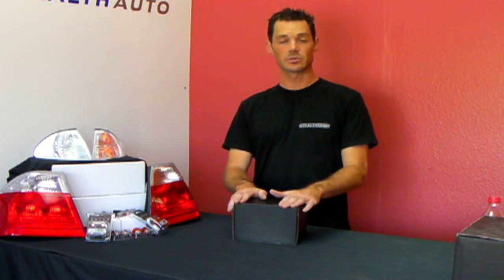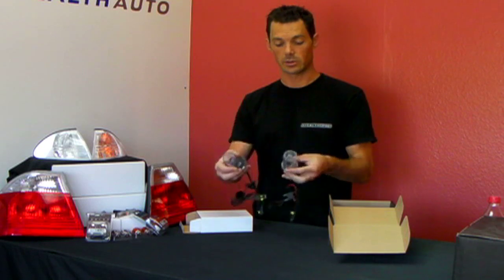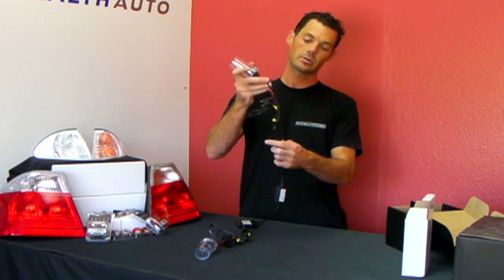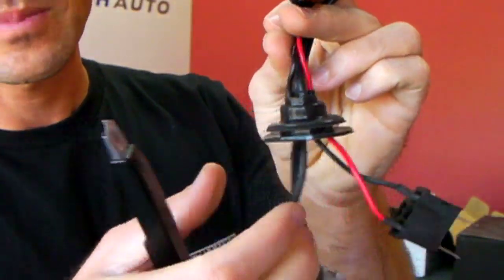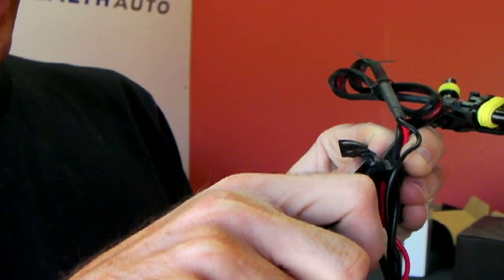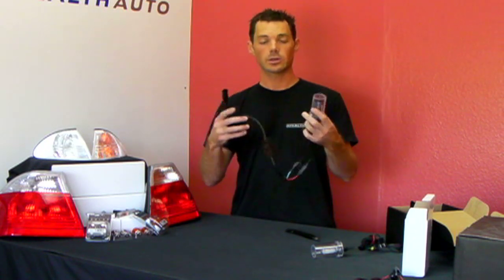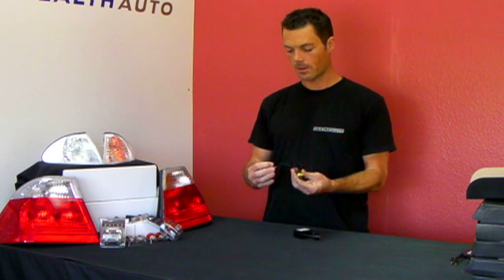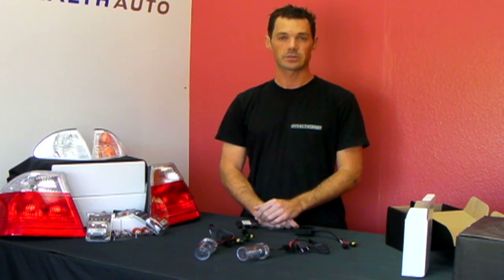HID Kits Explained - HID Headlights and Capacitor Guide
Before you purchase any HID kit, watch this guide to learn the basics of HID lighting. You will learn what comes in a  slim HID headlight kit and the basics of how to hook it up to your stock wiring harness.

~ Todd Staples